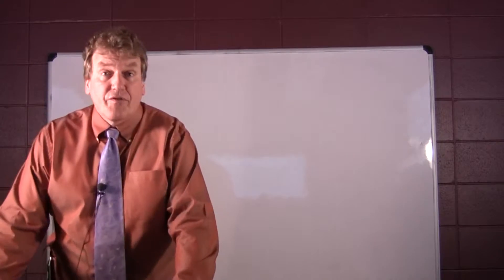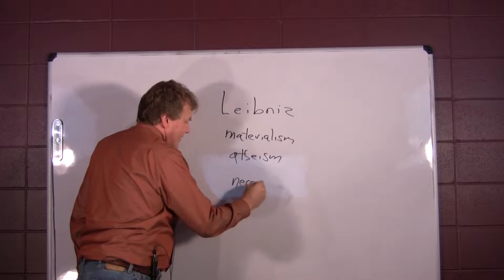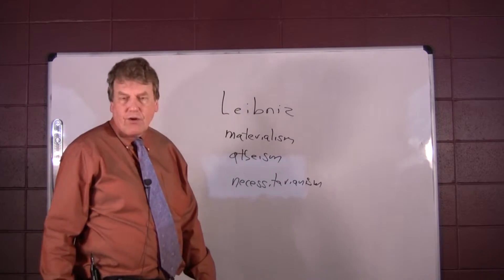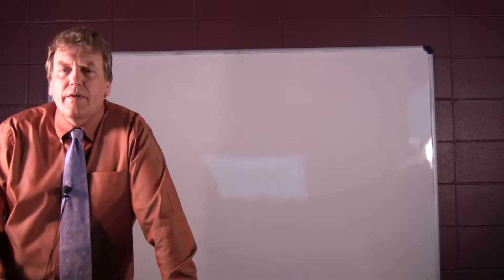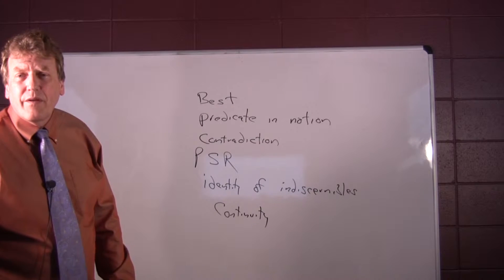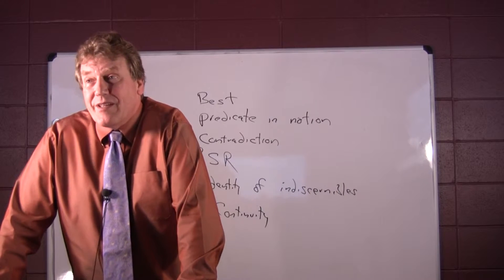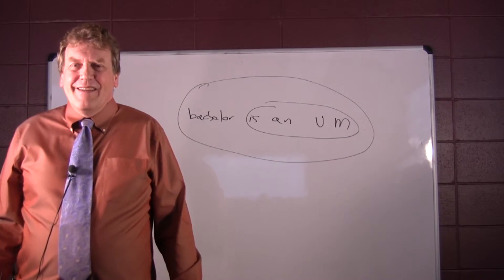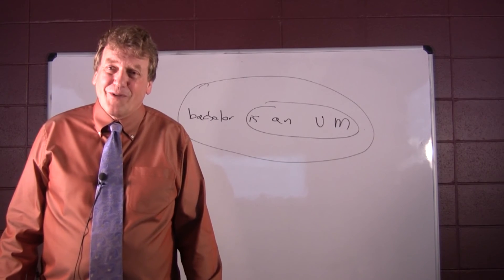EPR 301: Faith, Knowledge & Reason - Session 13, Part 2 of 12